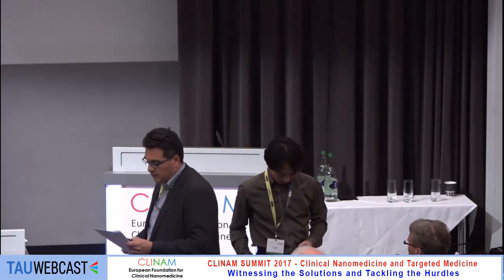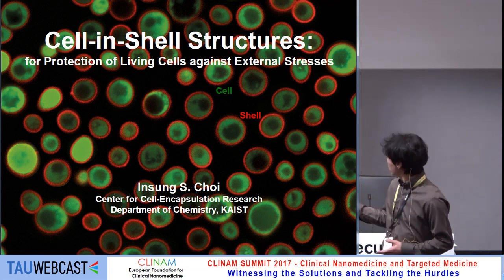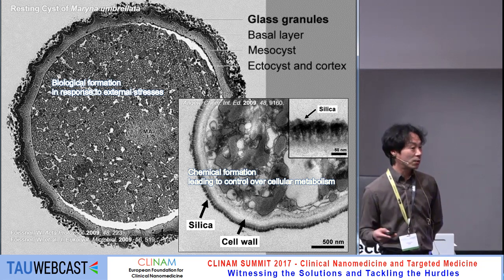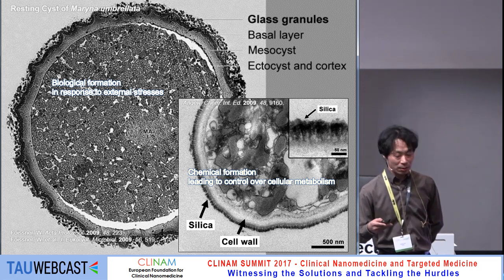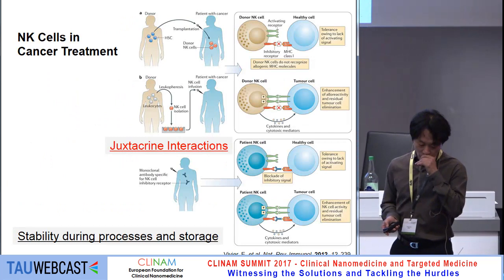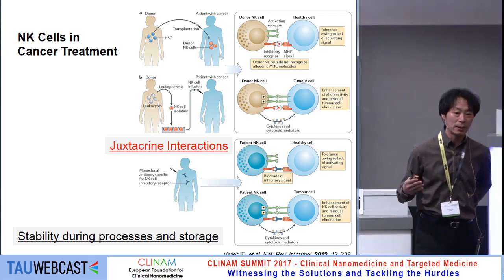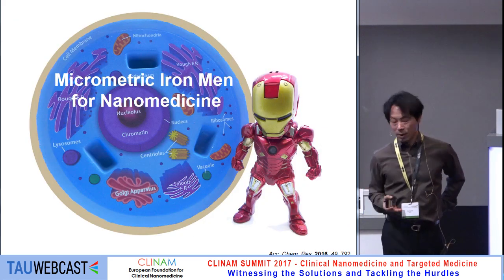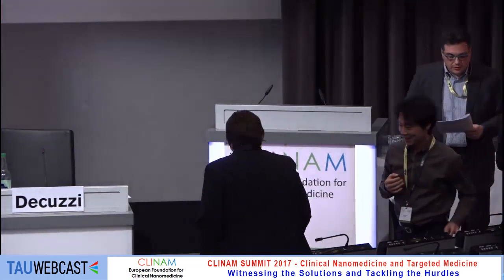Cell‐in‐shell Structures for Protection of Living Cells against External Stresses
Prof. Dr. Insung S. Choi, Professor for Organic Chemistry, Harvard University and Department of Chemistry Korea Advanced Institute of Science and Technology (KAIST), Yuseong‐gu (ROK)

23. Material Sciences in Nanomedicine
CLINAM 2017
Hall Montreal
9.5.17